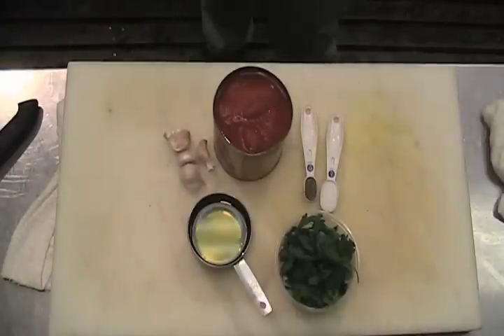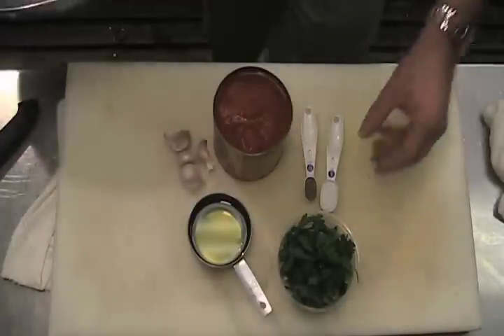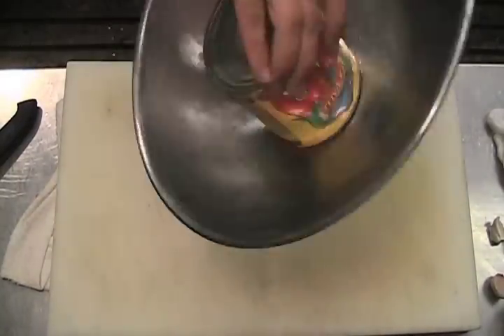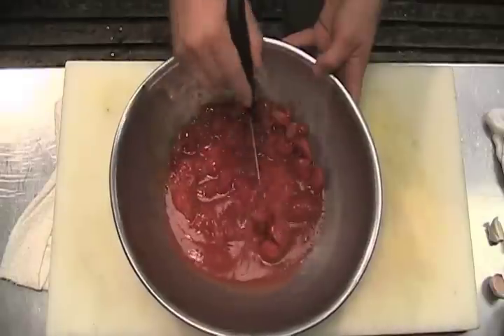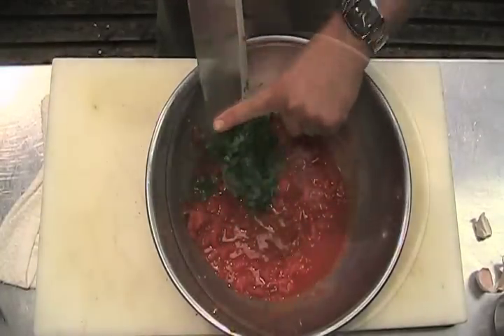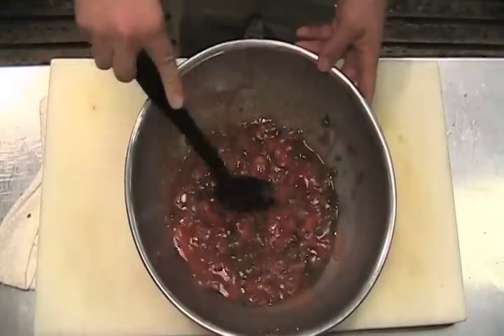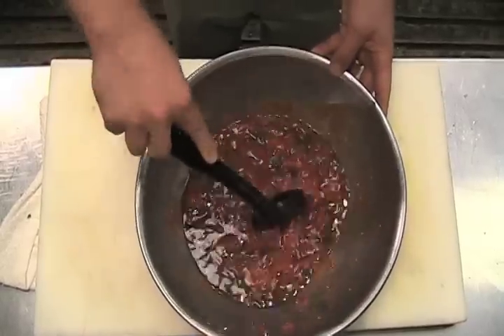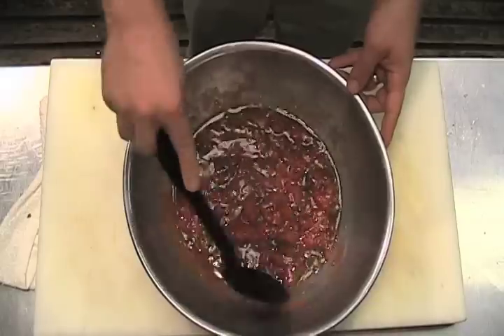ammoglio short.mov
Short video for ammoglio sauce from our cookbook Pasta & Sauces.